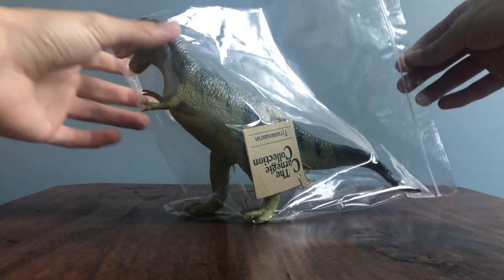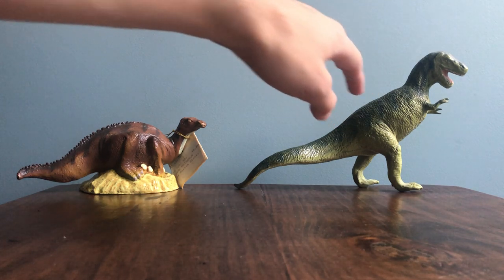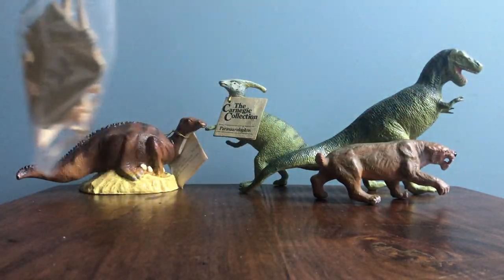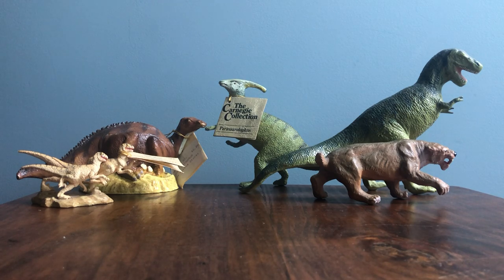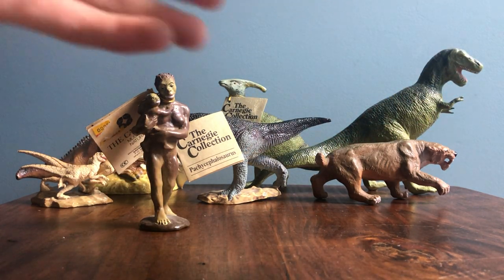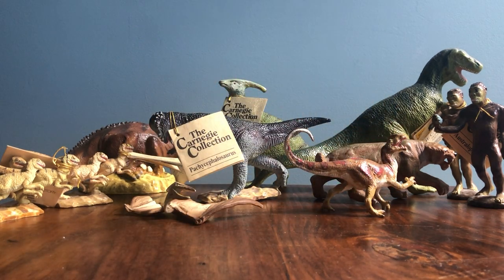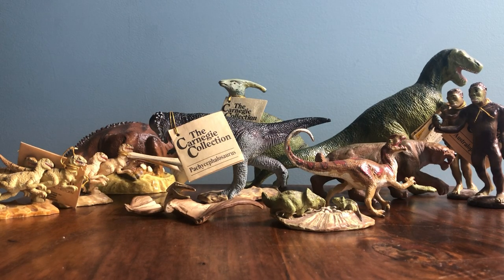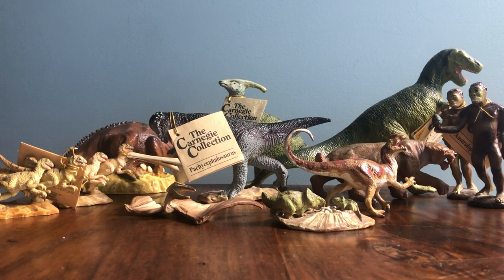Massive Lot of Older Retired Safari Ltd Carnegie Collection Figures with Dinosaurs and More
Going over a huge lot of older retired Safari Ltd Carnegie Collection Figures with prehistoric mammals, a pterosaur, and a lot of dinosaurs!